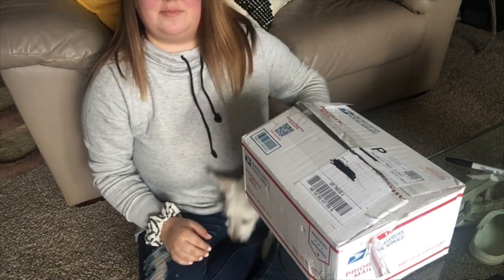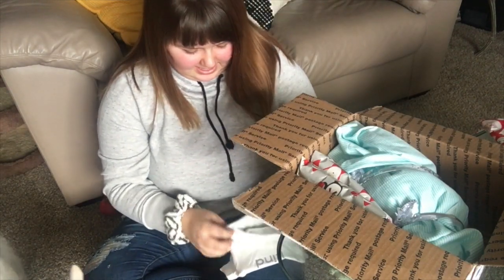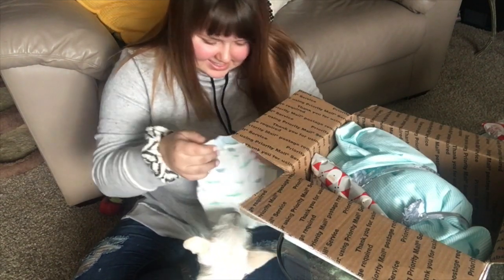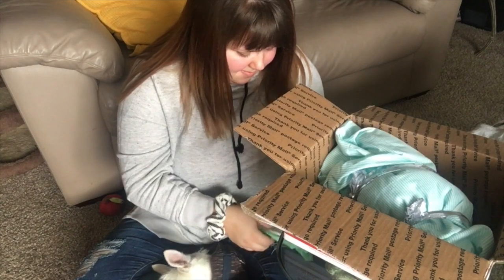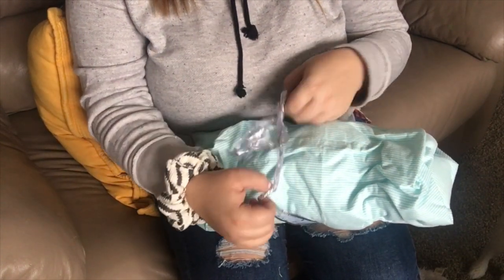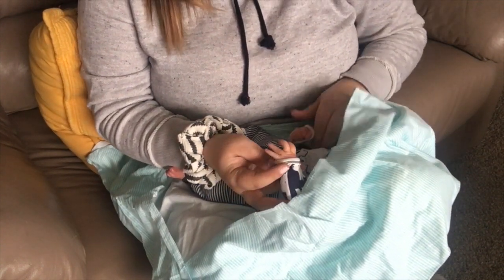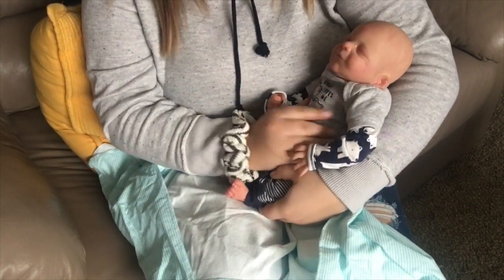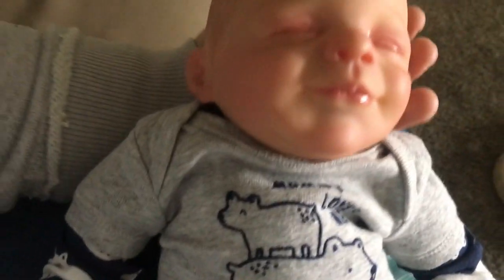LITTLE MOUSE NURSERY BOX OPENING (Artist: Kelli Maple!)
Hey guys!

In this video I have an amazing box opening of a baby made by Kelli Maple!

He has the cutest little smile and I can’t get enough of him!

Thank you so much Kelli!

Kellis Nursery Instagram: @littlemousenursery

My Nursery Instagram: @tressasrebornnursery